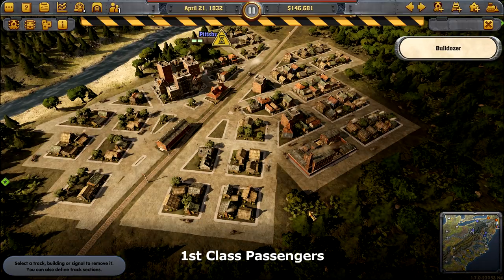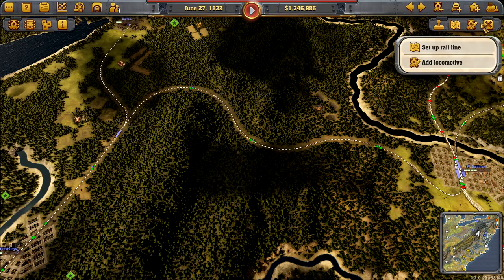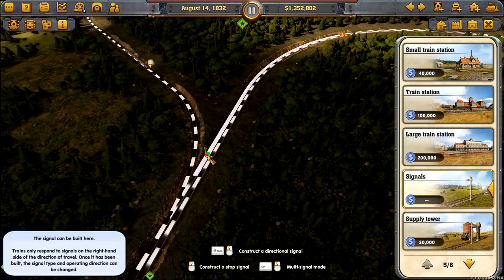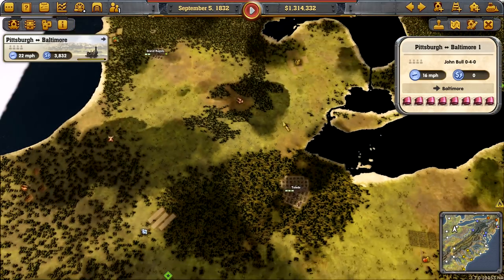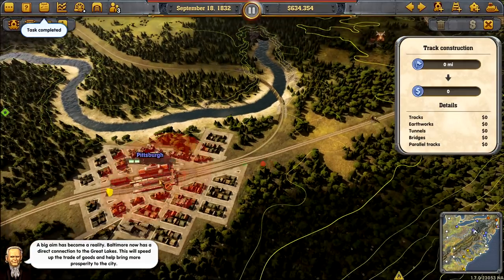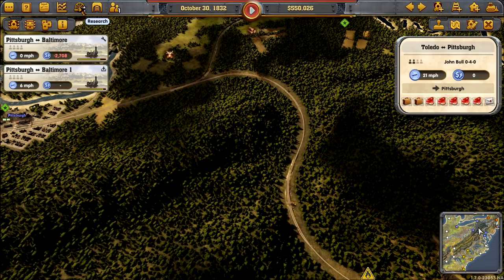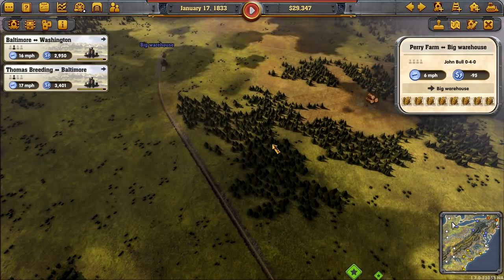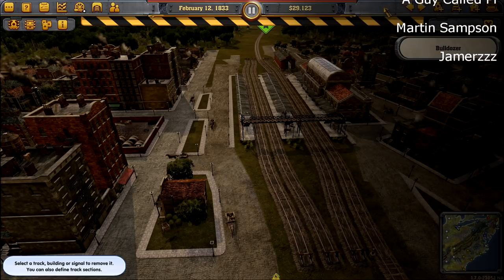Railway Empire Let's Play #5: Campaign - Chapter 2: Warehouses, Beer & Bonds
Episode 5

Today we'll be experimenting with warehouses, issuing $1 million in bonds and expanding fast. We'll also be buying out more of our good friend Don's company.

Join me in my Campaign Let's Play of Railway Empire, as I aim for getting maximum scores in each of the chapters.